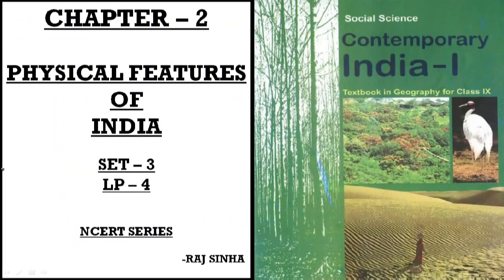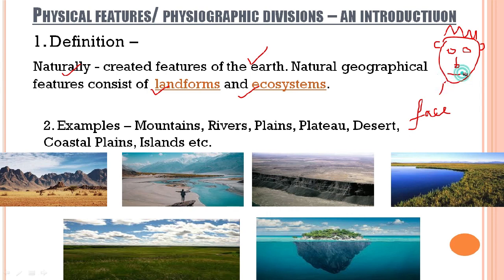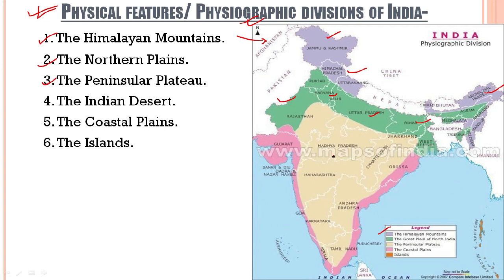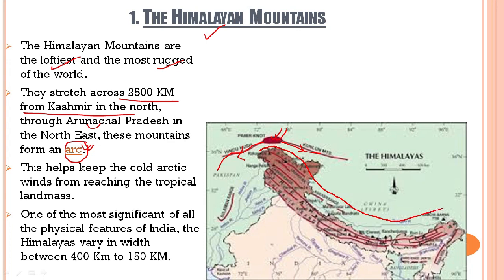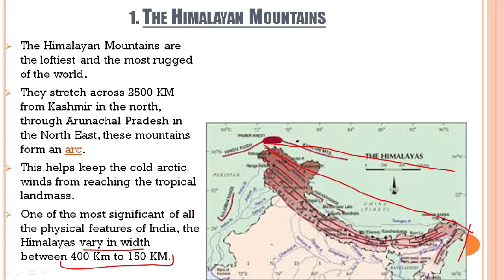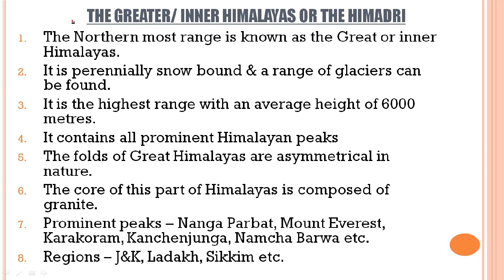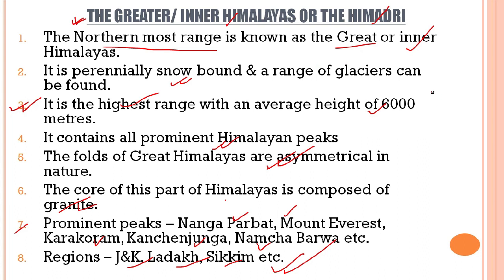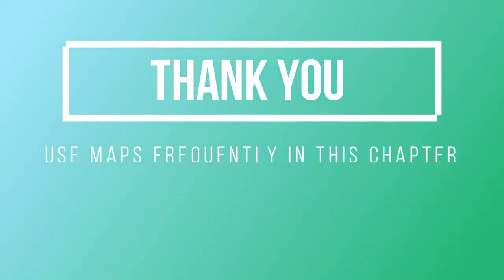Class 09 ll Ch-2 : Physical Features of India ll Set 3 LP 4 ll